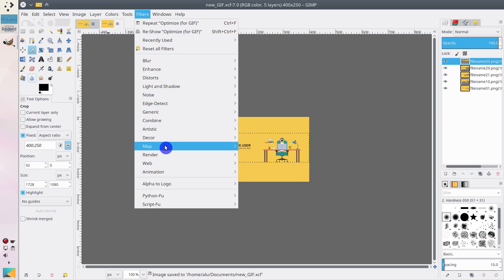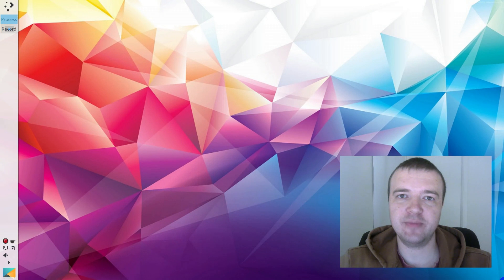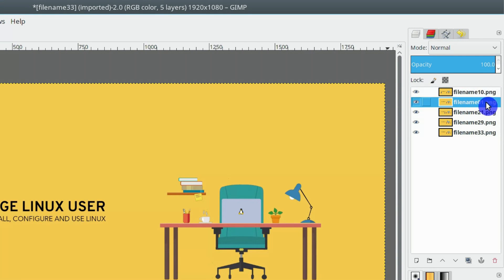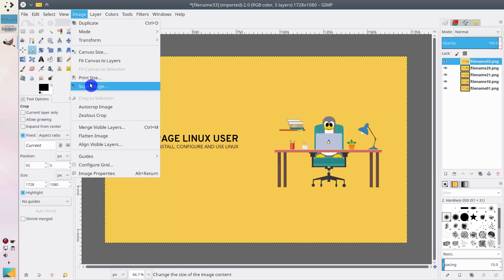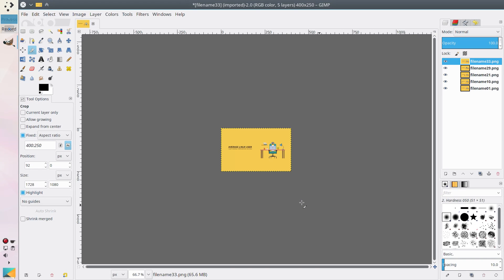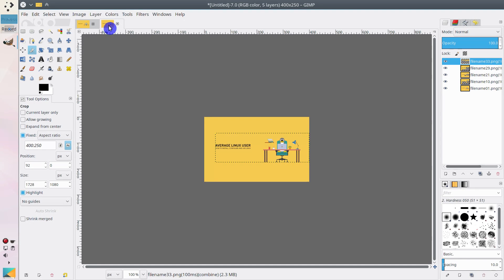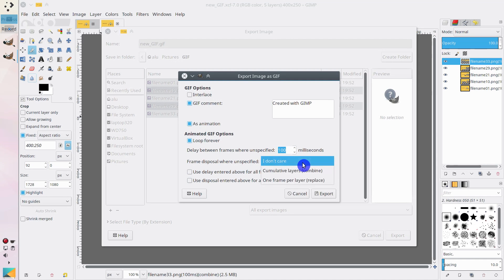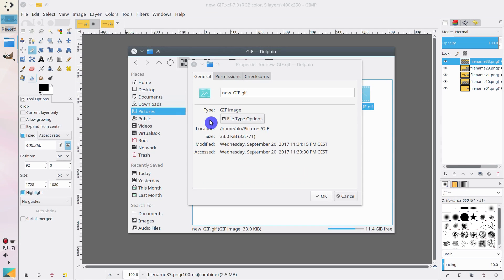How to make a GIF with GIMP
This video will show you how to make a GIF in GIMP, a free image editing software that is available in Linux, Windows and Mac. So, this tutorial will work on all operating systems.

To make an animated GIF in GIMP:

Open GIMP. Go to File → Open as layers
And select all the images you want to make a GIF of
Order the images in the layer panel.

Crop images if necessary.

Resize images because they are quite large and the GIF file will be large too. Go to Image → Scale Image.

Zoom to 100%. Assess image quality. If it is too small and low resolution, undo the changes by pressing Ctrl+Z or through this menu and adjust the size and resolution until you are satisfied with the results.

Next, go to Filters → Animation and Optimize these images for GIF.
This will open all your layers in a new tab and you can see that some information is removed from the images. This will further reduce the size of the images and thus the GIF size.

After that go to Filters → Animation and select Playback. You will see how your GIF animation will look like frame by frame.

If everything is fine, go to File and Export this project as GIF.

Make sure it is exported as animation.
Enable loop and specify the delay between frames.
I don’t really know what the rest of the options do, so I select “I don’t care”.
Then go and check your GIF.

What way do you like more making GIFs with the command line as I showed in this video
 or the graphical way you learned in this video?